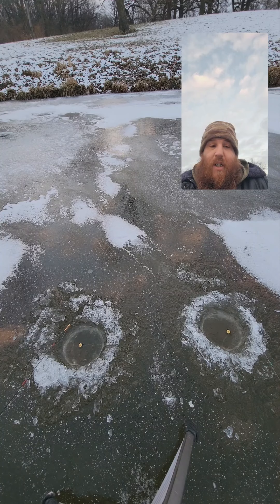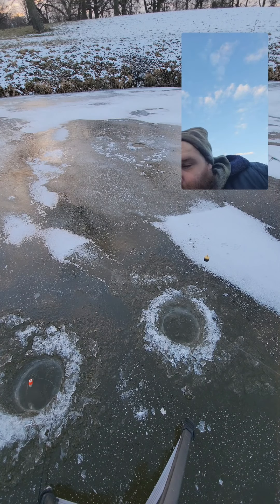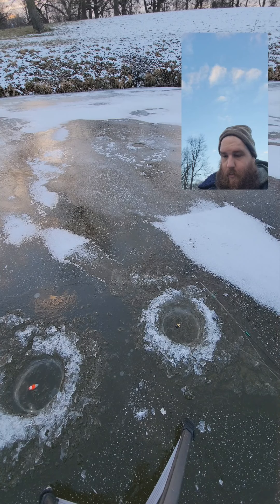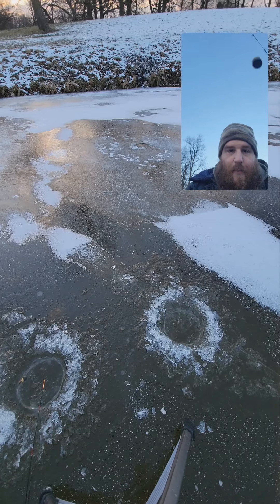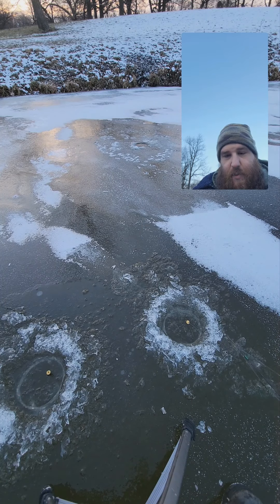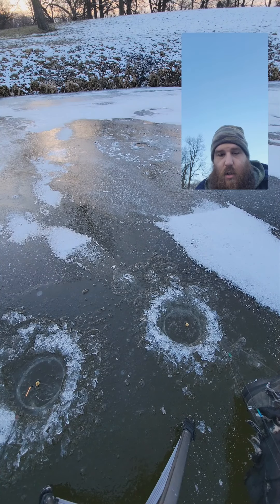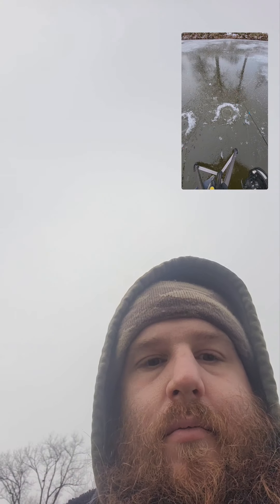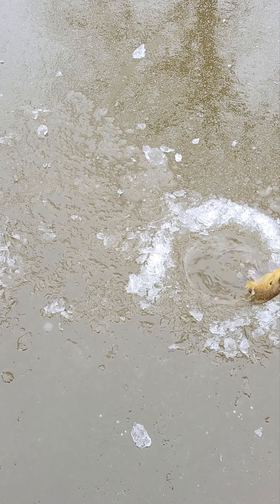bustin ice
come along as we do some icefishing for bluegill crappie bass and trout